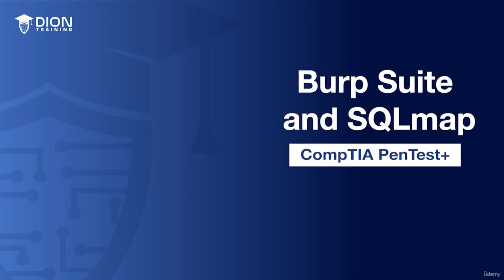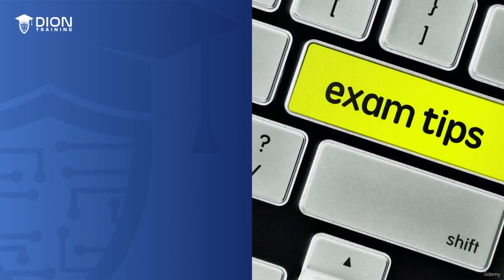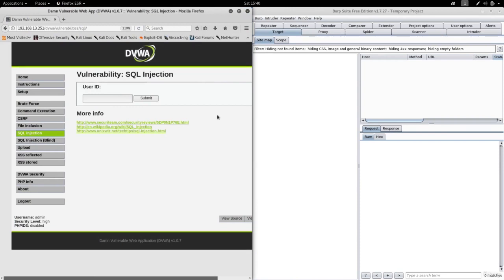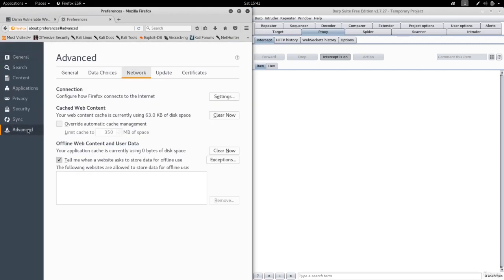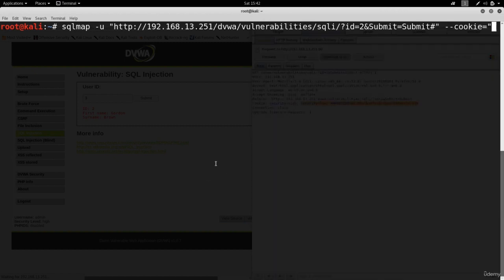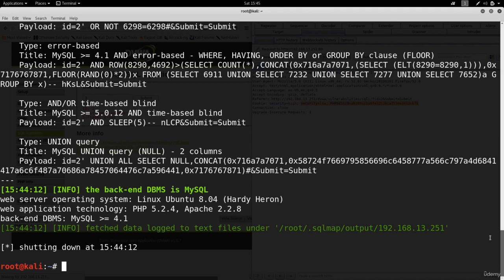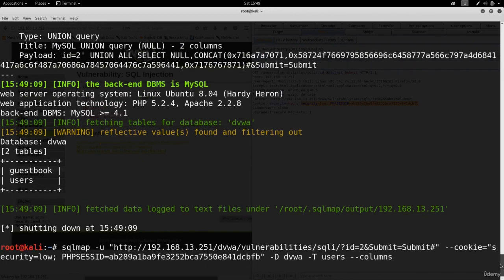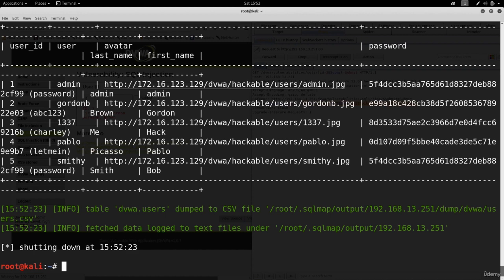8 Burp Suite and SQLmap OBJ 3 3